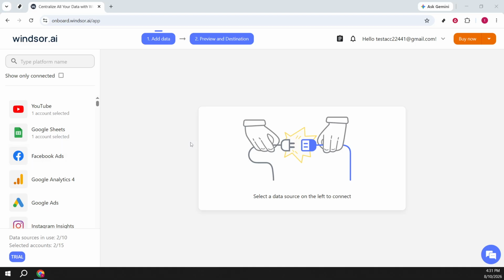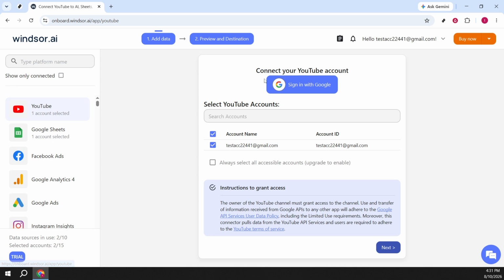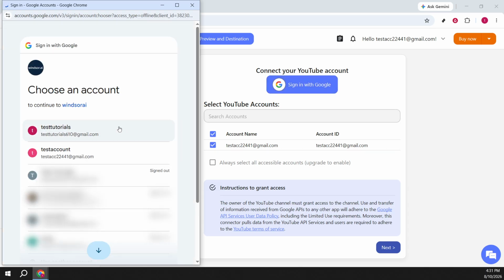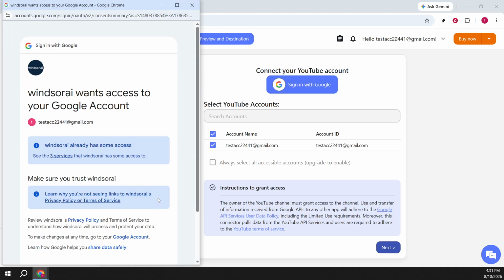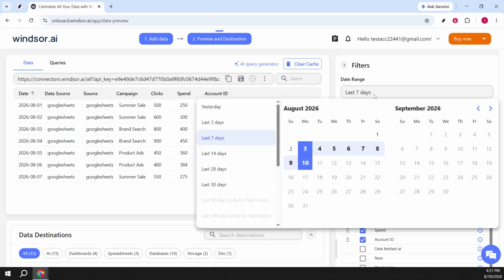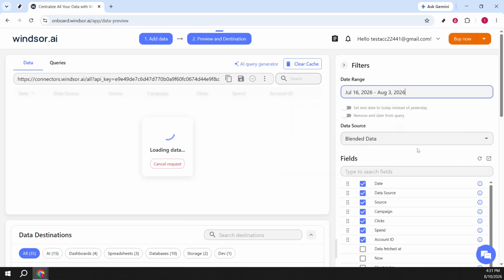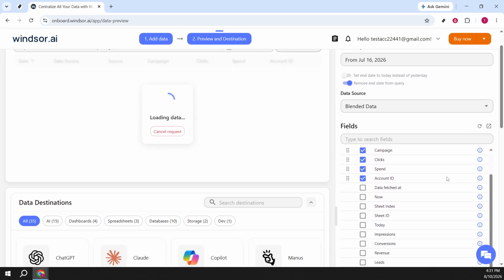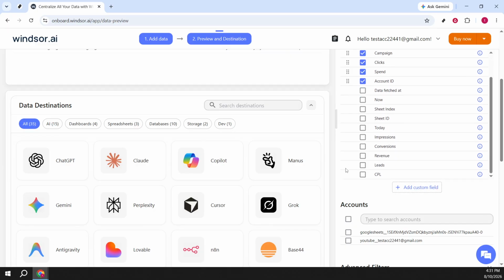How To Use Windsor AI For Youtube Connector [2026 Guide]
How To Use Windsor AI For Youtube Connector